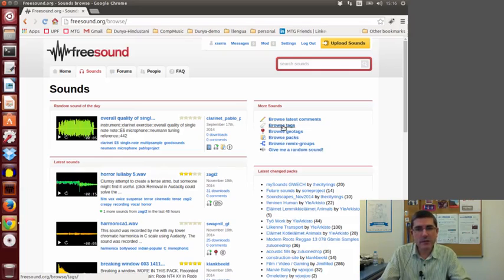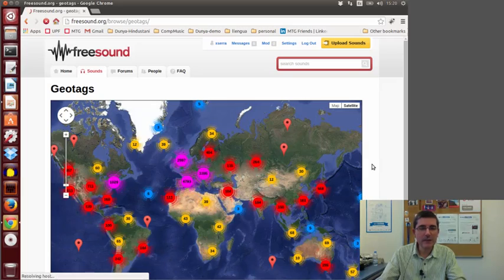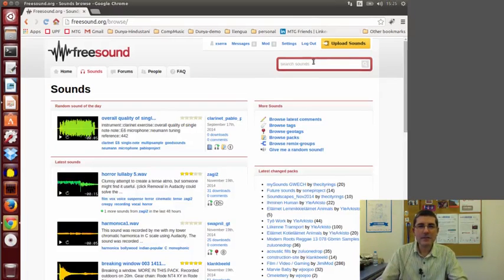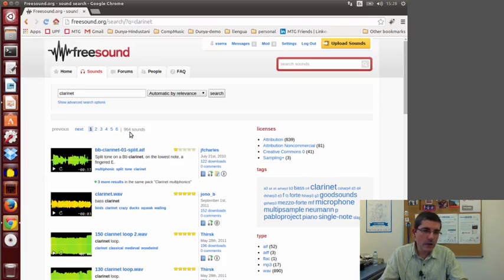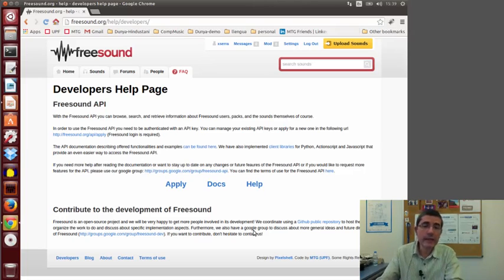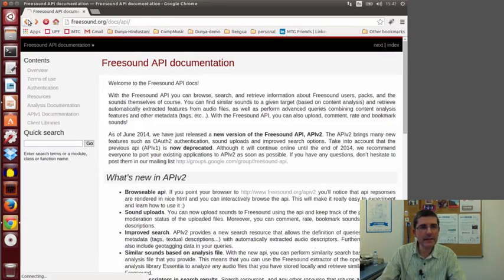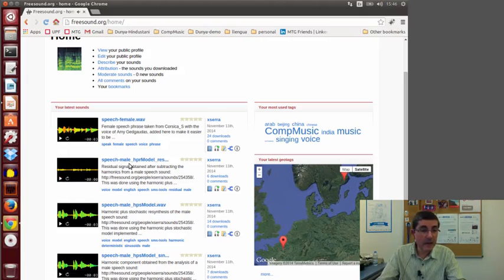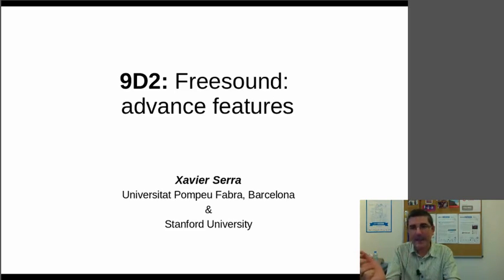9.4 Digital Sound Processing: Freesound